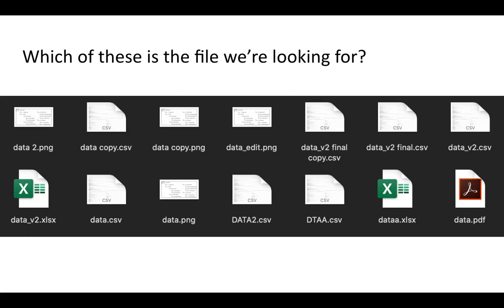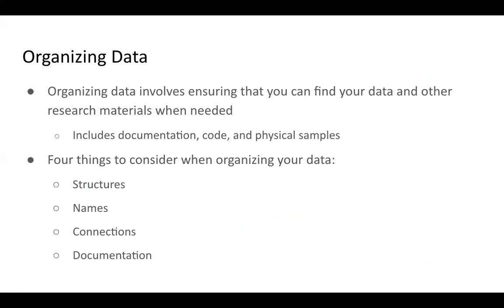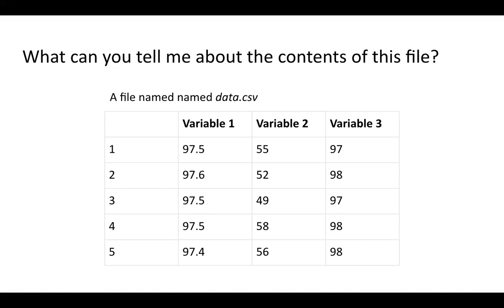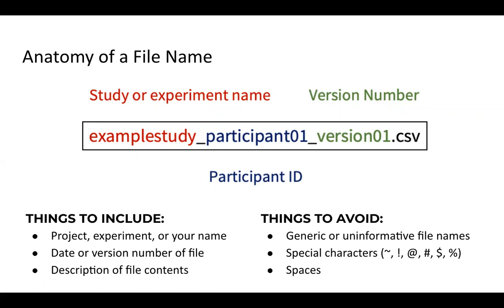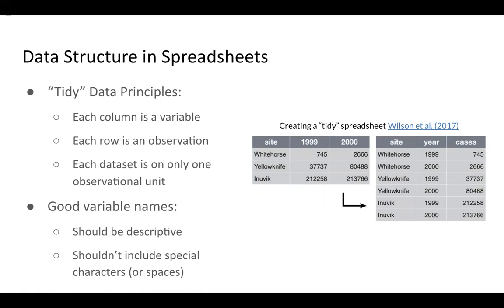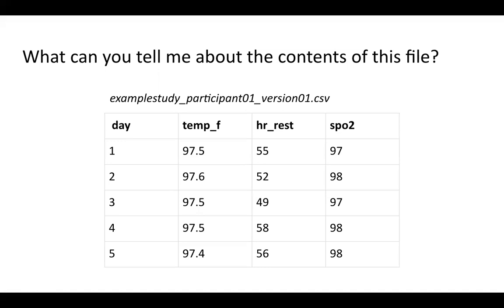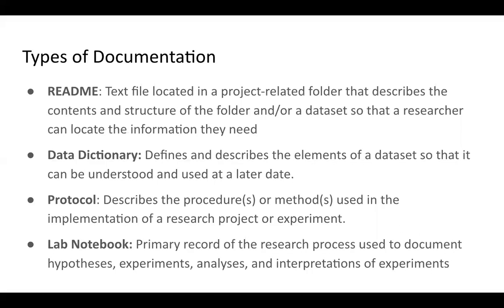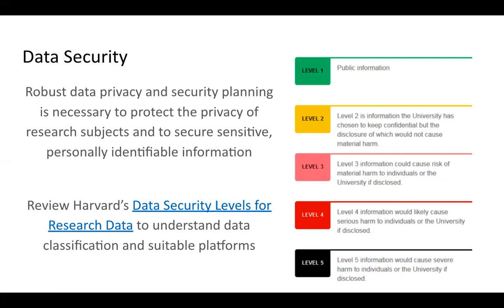Spring Cleaning for Your Data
// Description
The Longwood Medical Area (LMA) Research Data Management Working Group (RDMWG) offers monthly online seminars for various research data management (RDM) topics. This seminar on "Spring Cleaning for Your Data" was offered on March 18, 2021.

Whether you’re motivated by the joy-sparking tidying up of Marie Kondo, or get inspired by a good old-fashioned spring-cleaning spree, now is a great time to clean up your data. The time you spend doing a good data cleanup will more than pay off in increased efficiency in your workflows and project time.

This session will review the top practices for cleaning and organizing your data and research files. Come ready to apply research data management best practices to your files and projects and walk away with a "Spring Clean your Data" plan!